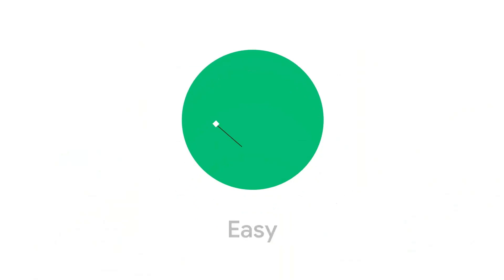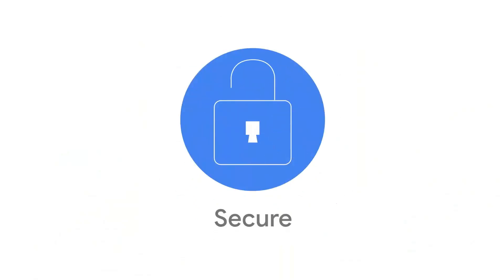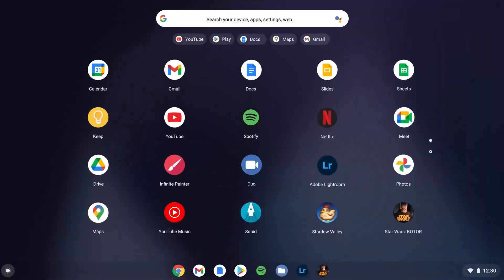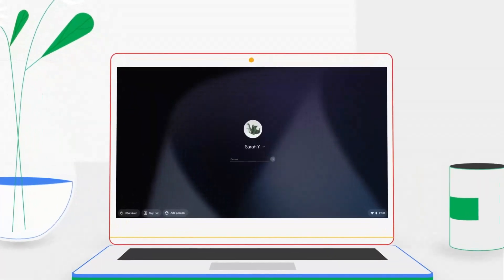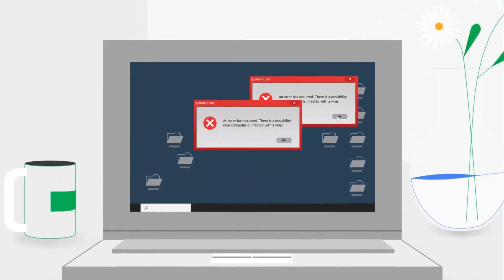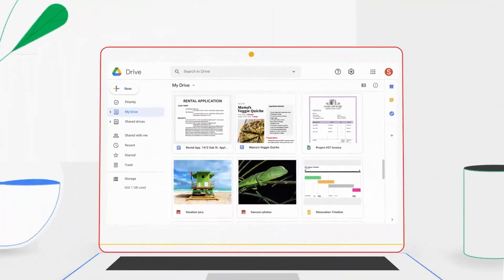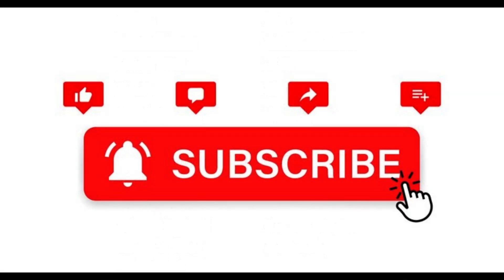Acer Chromebook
Acer Chromebook 317 CB317-1H-C6RK Laptop | Intel Celeron N4500 | 17.3" Full HD IPS Display | 4GB LPDDR4X | 128GB eMMC | Intel Wireless Wi-Fi 6 AX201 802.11ax | Chrome OS, Silver